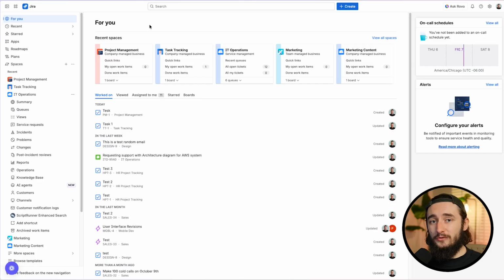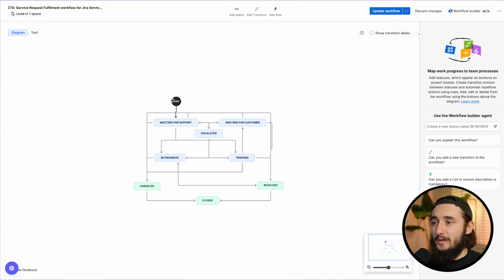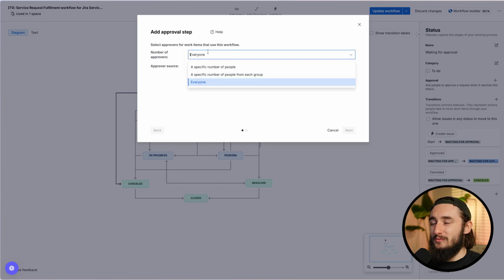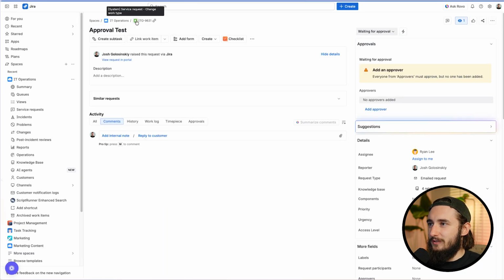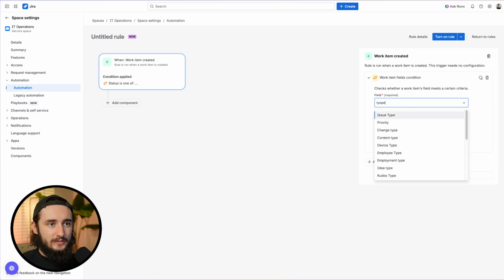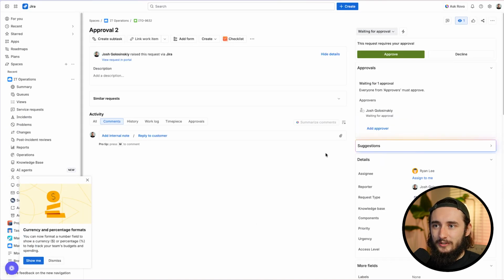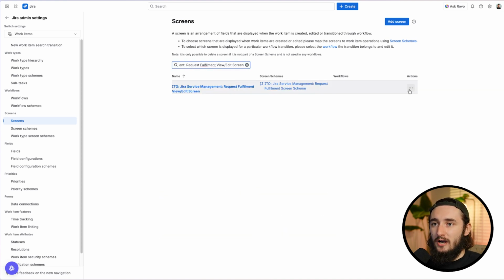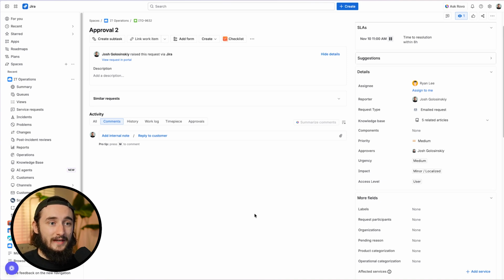Easy Approval Process in Jira Service Management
Not sure what to do about Jira?

If you’re trying to set up Jira approvals the right way, this video shows you exactly how to build a clean and secure Jira Service Management approval workflow from start to finish. You’ll learn how to configure fields, lock down permissions, and ensure only the right people can sign off on requests. Perfect for IT and operations teams using JSM approvals to control changes, access, or service requests without risking accidental or unauthorized approvals.

🔑 Key Takeaways
• How Jira approvals work inside Jira Service Management
• When to use a single approver vs. approver groups
• Why screen configuration is essential for a secure approval flow
• How to remove edit access to keep your JSM approvals compliant
• Common mistakes that break Jira request approvals
• How approvals connect to queues for a full ITSM approval workflow

What's next?

⏱️ Chapters
00:00 — How to set up Jira approvals in JSM
00:04 — Opening the right JSM project
00:09 — IT Ops example project
00:14 — Checking queues & selecting a request
00:19 — Verifying the approver field
00:28 — Approver vs. approver groups
00:36 — Making approver fields visible
00:44 — Adding missing fields via screen config
13:08 — Copying the edit screen
13:18 — Assigning screens to your workflow
13:29 — Splitting view and edit screens
13:35 — Finding the correct screen to modify
13:53 — Managing large screen libraries in JSM
14:02 — Updating screen mappings
14:11 — Verifying changes in your project
14:20 — Removing edit access for approvers
14:38 — Testing restricted approval permissions
14:47 — Preventing unauthorized approvals
15:06 — Why approvals are critical for ITSM teams
15:22 — Making approvals tamper-proof
15:28 — Full approval workflow overview
15:35 — Why your queues must support approvals
15:39 — Next video: how to set up queues